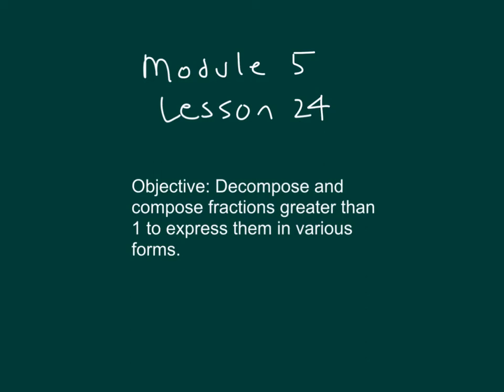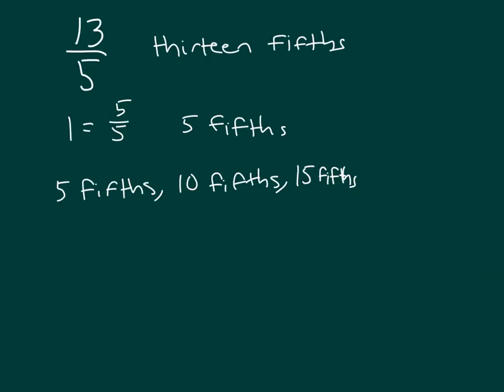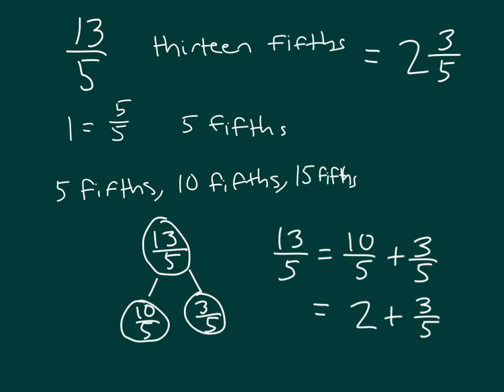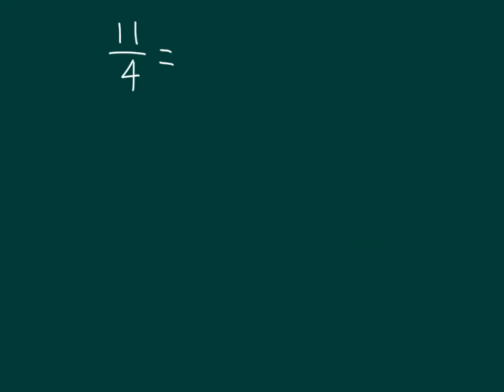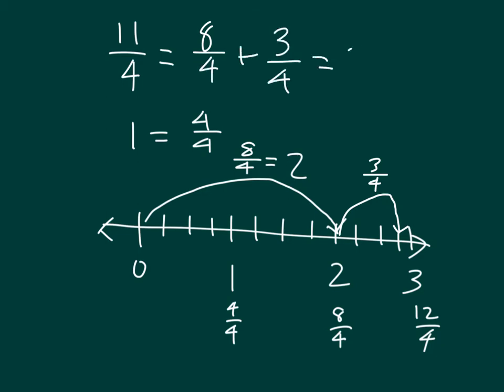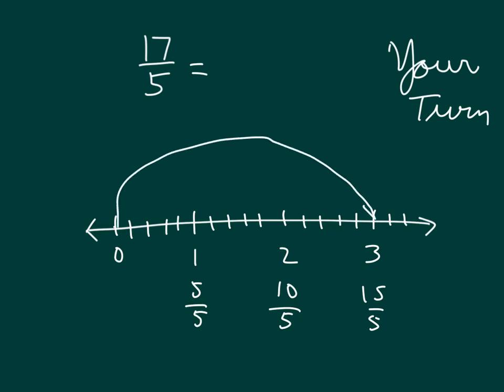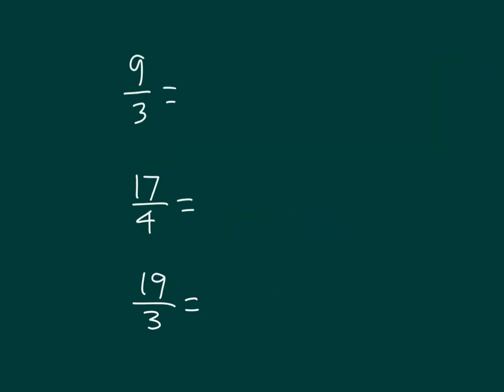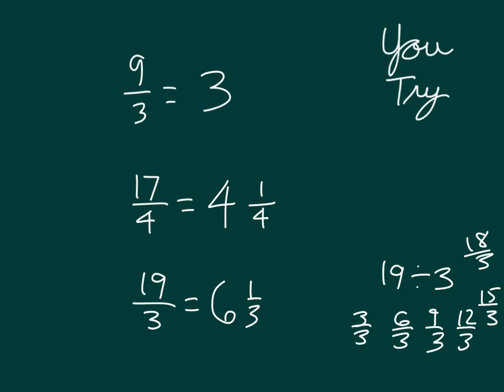Engage NY Module 5 Lesson 24 Grade 4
Objective: decompose and compose fractions greater than one to express them in various forms